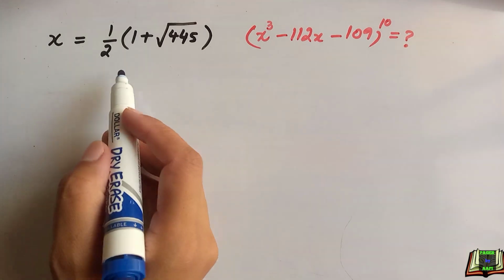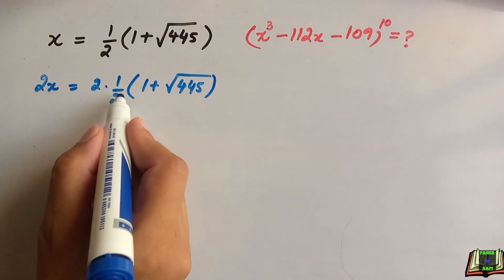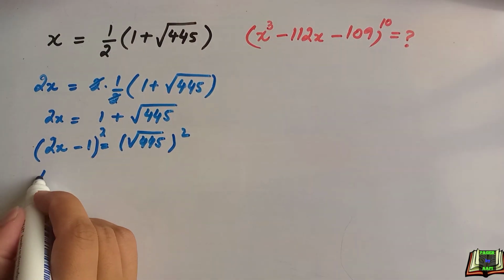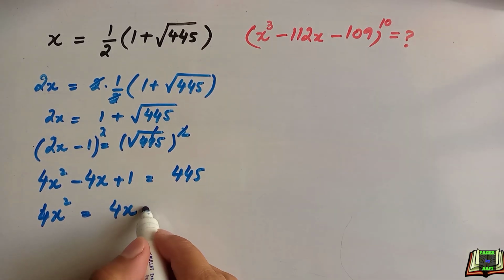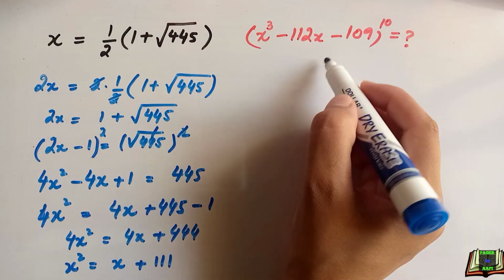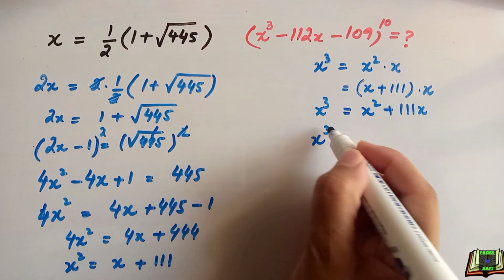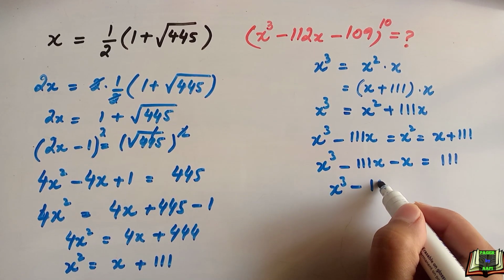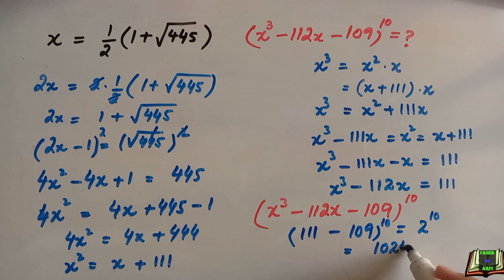Evaluating a Curious Algebraic Expression || Step by Step method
How to solve nice exponential problem

exponents
exponent Problem
exponents problems
exponent problems
exponential problems
math problems
exponents olympiad problem
polynomials olympiad problems
algebra olympiad problem
simplifying equivalent expressions
simplifying algebraic
simplifying expressions
simplifying algebraic expressions with radical

maths problems
word problems
math problem
stats problem
monty hall math problem
solve & check
statistics problem